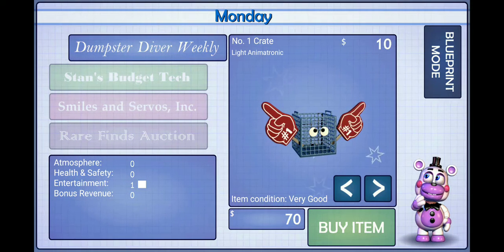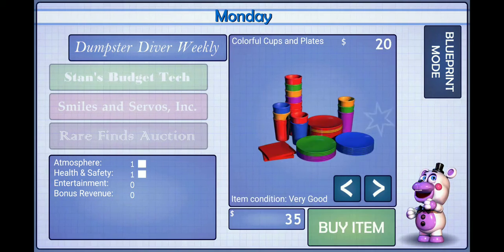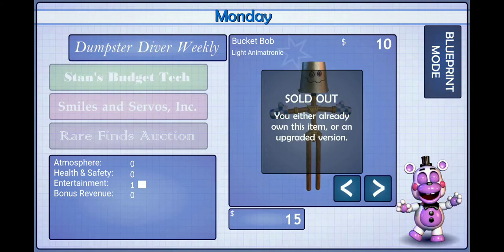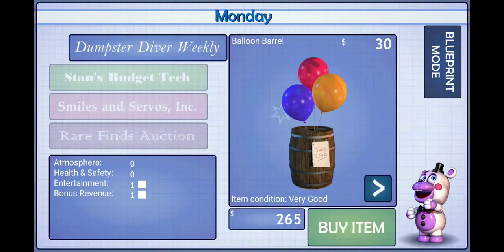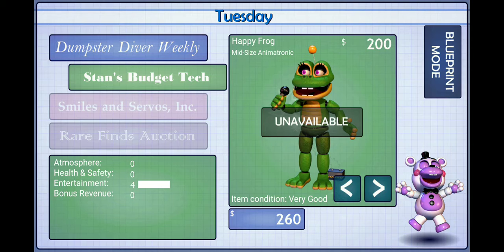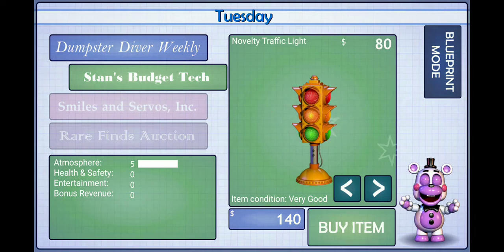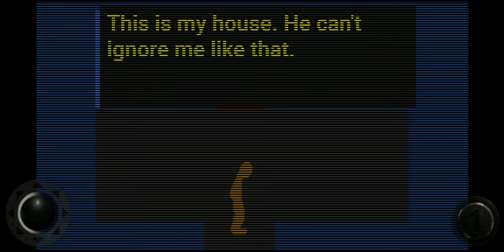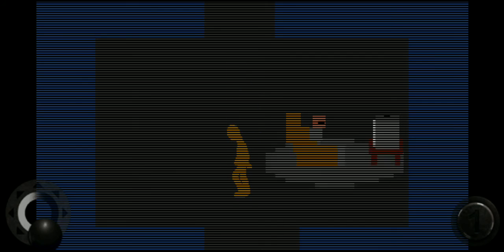Playing FNAF 6!??!?!